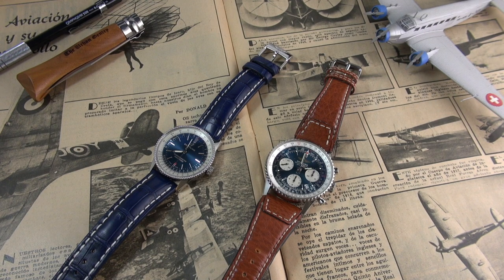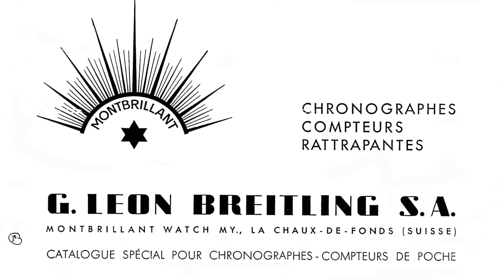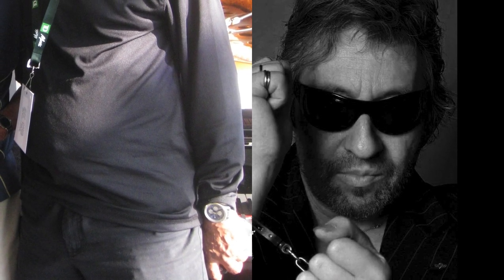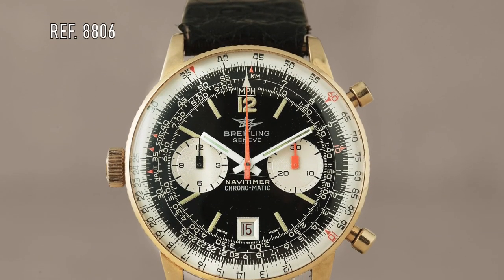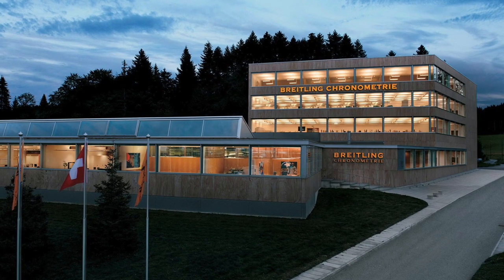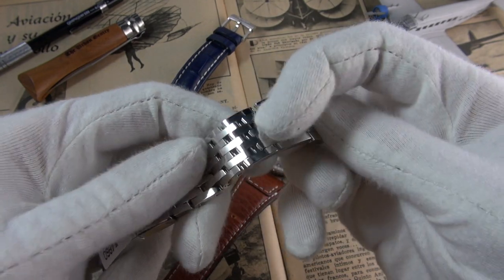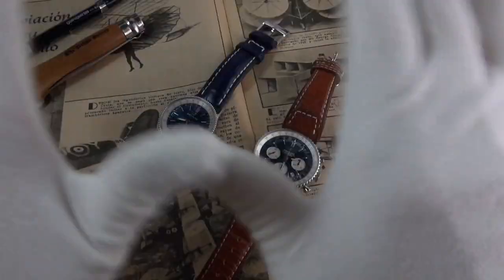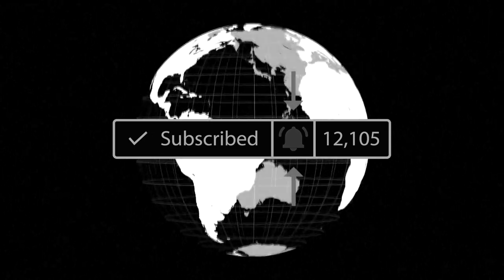History Of The Greatest Pilot Watch & Breitling Navitimer 1 38mm Review - Pure Class or Disaster?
Today I have the pleasure of reviewing the newest addition to the incredibly important and historic Navitimer line of watches by Breitling.

The Navitimer is without a doubt my favourite chronograph, so when I heard there was a new, smaller, 38mm version (Ref. A17325211C1A1) released at 2018 Baselworld I was super excited. However, this new version is not a chronograph and it has also done away with some other much loved features following a major shift in the brand’s priorities under new leadership.

To further understand these recent developments, I explore the history of the Navitimer and trace its roots from adventures in space to James Bond movies, bankruptcy, and some fascinating innovations along the way.

Will this be the biggest disaster for the Navitimer or a badly needed, refreshing start? Join me to find out!